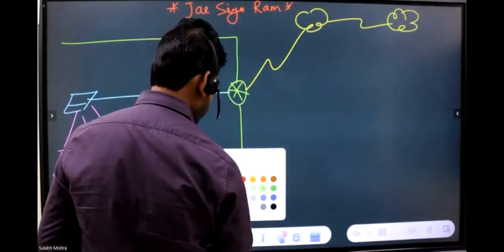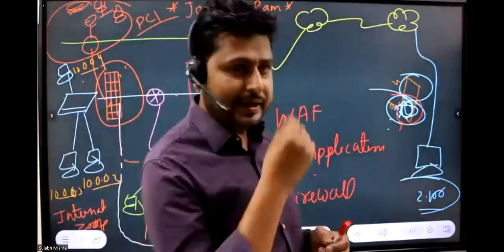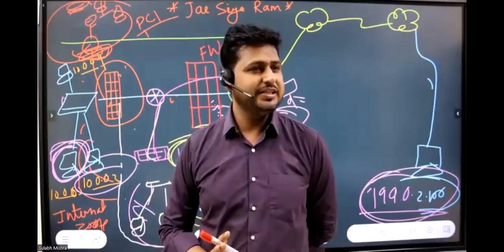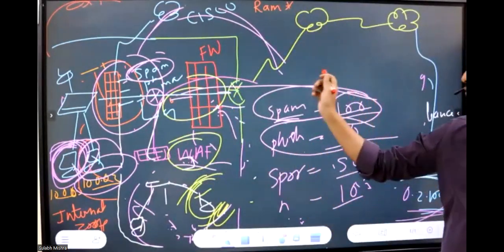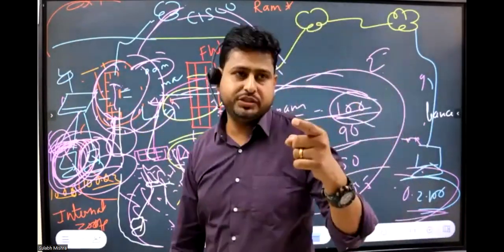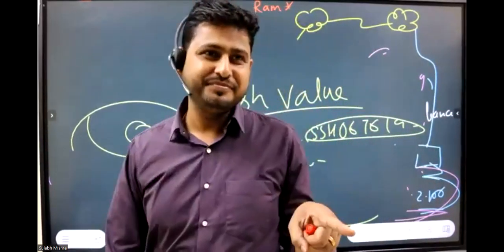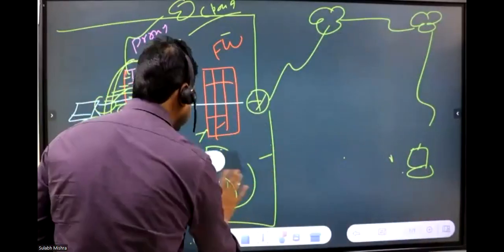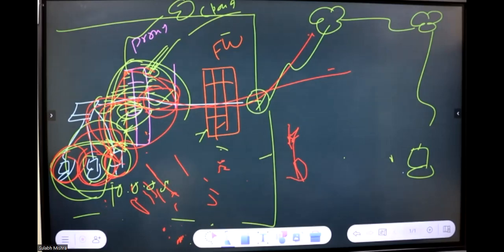Day-6 Real-time Cyber Security Training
8+ YEARS OF EXCELLENCE IN CYBER SECURITY TRAINING & SERVICES